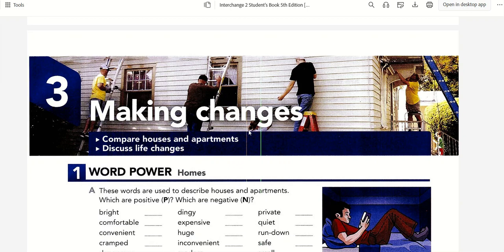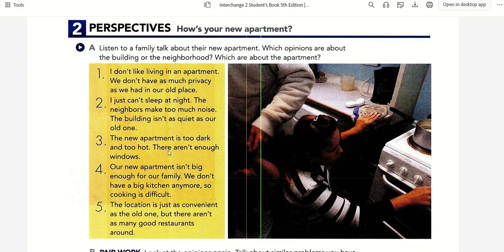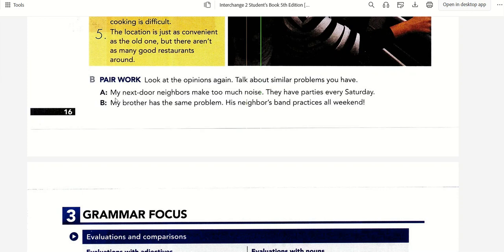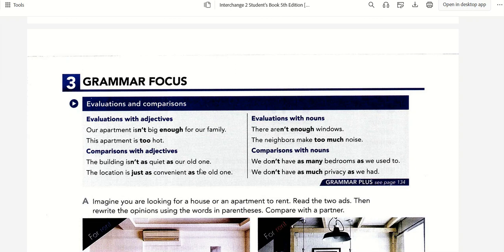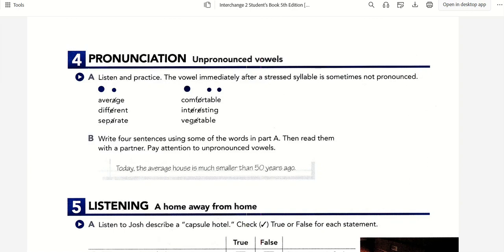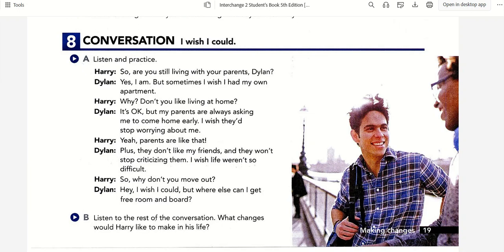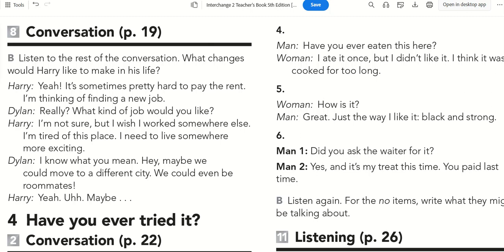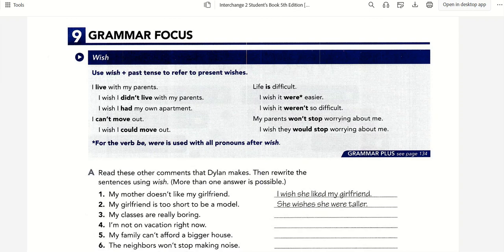English Interchange 2 - blue - unit 3-یادگیری انگلیسی ایجاد تغییرات / مقایسه آپارتمان و خانه